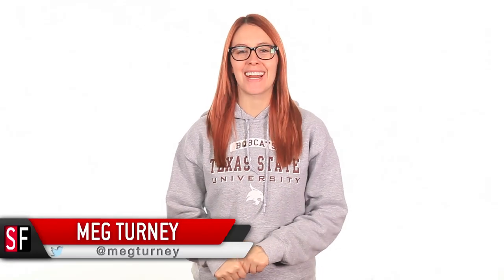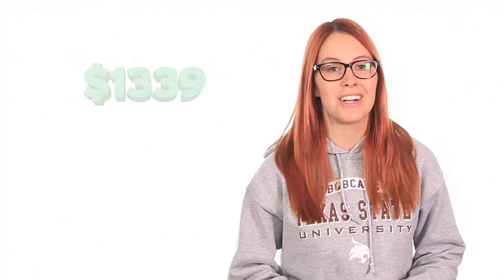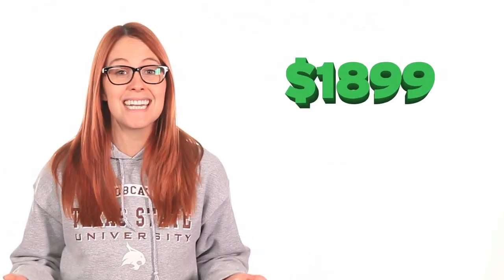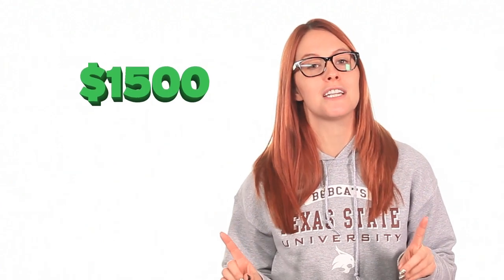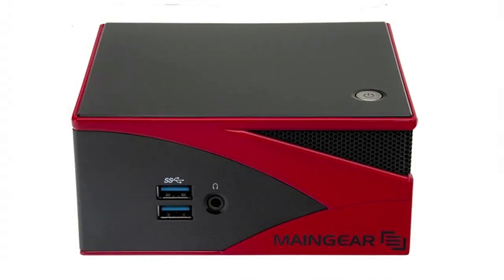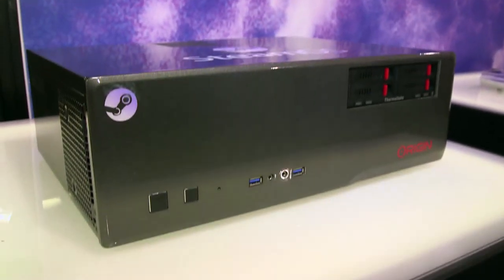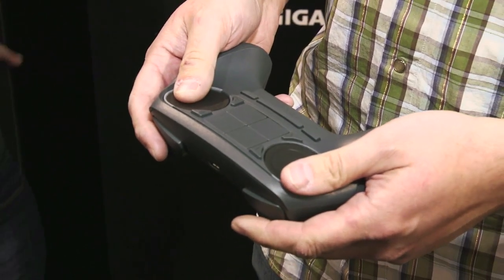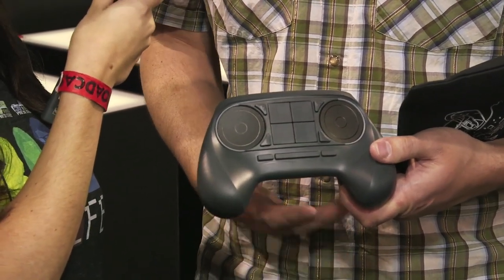Valve and Steam Machines at CES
Meg runs down the specs for some of the most notable Steam Machine offerings at CES. Plus, Trisha talks the future of gaming at CES!

Attention: SourceFed
6433 Topanga Canyon Blvd. #805

Edited by: @kezfx